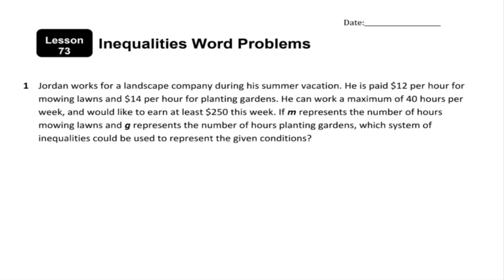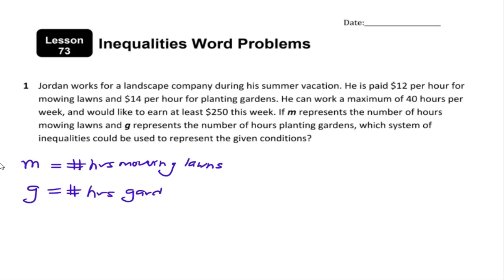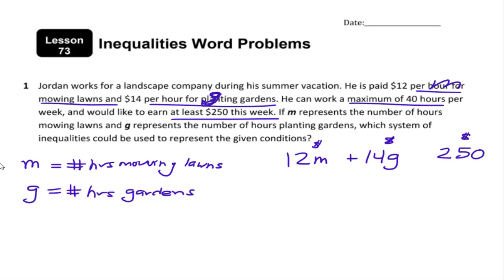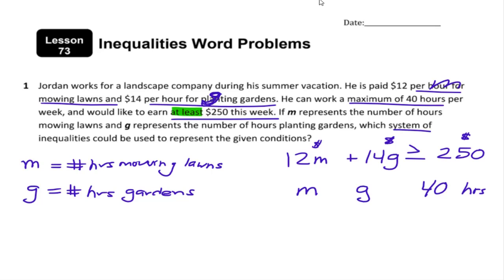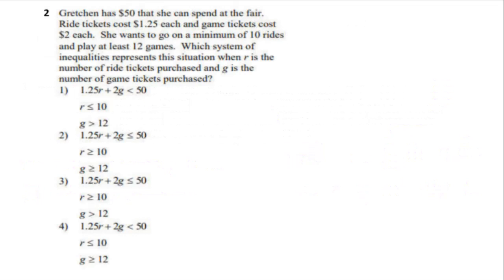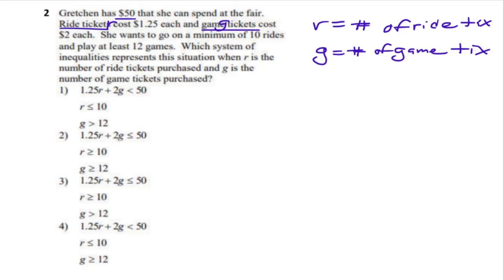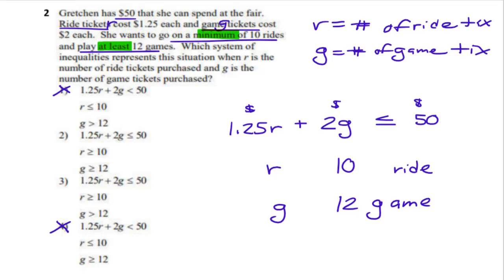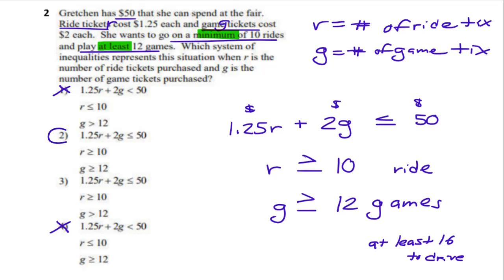Lesson 73-Inequality Word Problems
2 Model problems involving systems of inequalities word problems. One without choices and one with multiple choices.